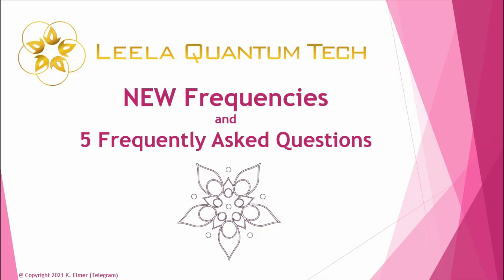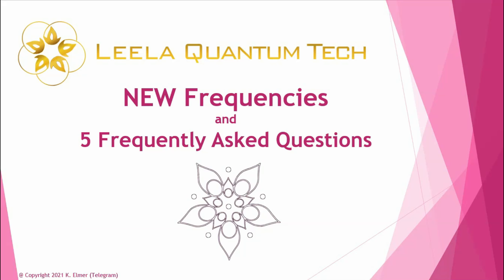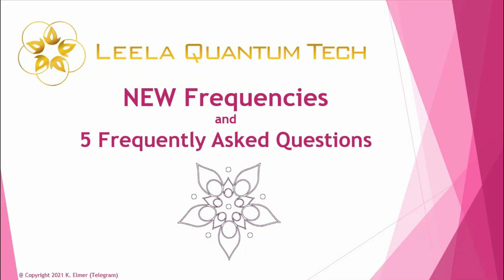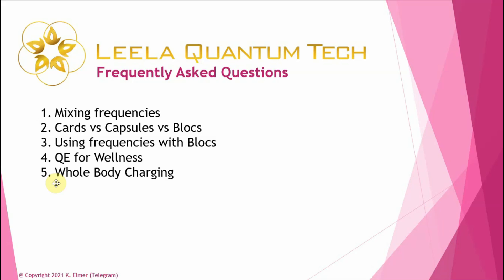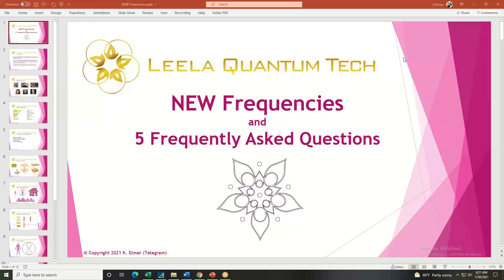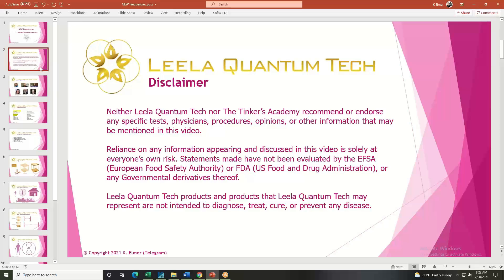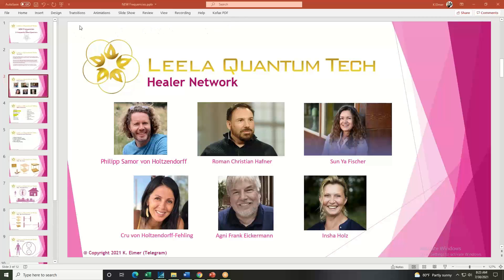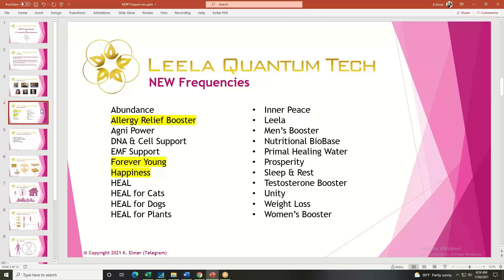LeelaQ New Frequencies & FAQ's - Part 1 of 2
Part 1

Another awesome discussion with Philipp von Holtzendorff of Leela Quantum Tech chatting about new frequencies available now (July 30, 2021) and the feedback he’s getting on recently released frequencies.

For the FAQs, please go to.